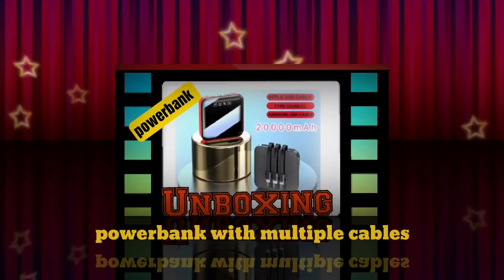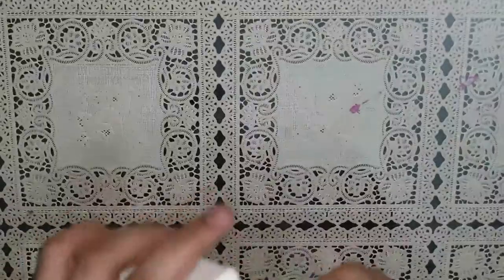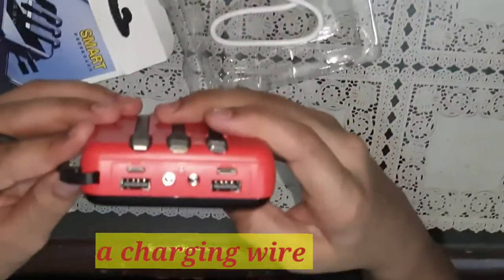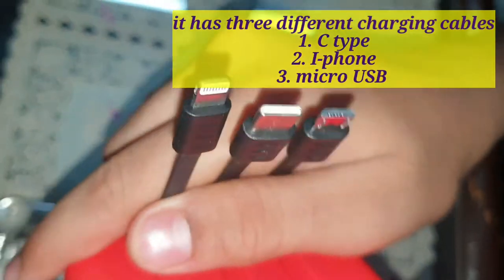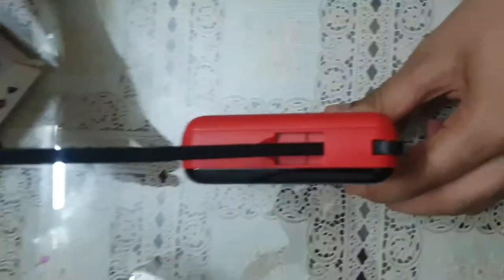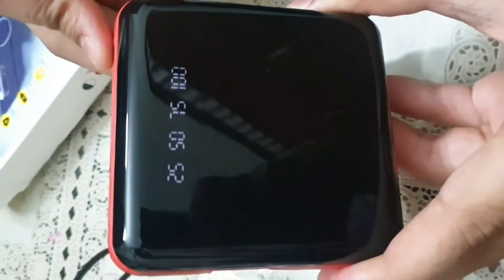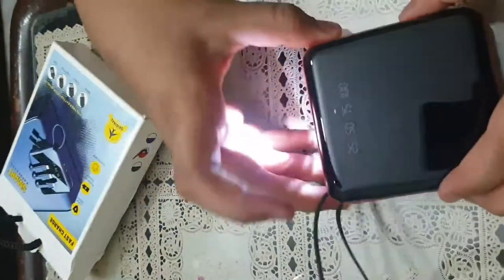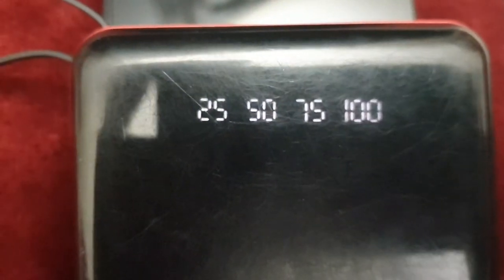Power bank 10000 mAh| Unboxing | fast charging smart power bank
This video presents unboxing and a review of a smart fast-charging power bank that I have bought online.

Description of the product:

An innovative design and a light pack. No need to take any cable.
Intelligent control technology,
compatible with 99% phones.
Exquisite Surface, comfortable in
hands.
Safe and true Capacity as it
Won't get hot when charging.
Durable Li-polymer battery.
Charge your devices whenever and
wherever you want.
it has dual LED light which gives you the feature of a torch.
Charge 4 devices at same time, No
need to take extra cable.
Distinctive design for every part.
Linen Craft, Comfortable grab feeling
Can be taken on plane ensure your
pleasant journey.

Specifications:

Material: ABS+PC
Color: B Red (black and Blue are also available).
4 Ports : 2 input ports (Type c input,
micro input) ; 2 output ports(usb
output)
Battery capacity: 10000 mAh
Output: 2.1A

LCD Screen for Battery percentage
Built-in 4 Cables to support all types
of Mobiles (iPhone, Android Micro and
Type-C) and to charge it self.

With You
Free 1.2 MB
Genre: Acoustic, Style: Warm, Romantic
Instruments: A Guitar, Piano, Strings, Percussion
BPM: 83, Length: 1:18
Composed by: LOWRIDER